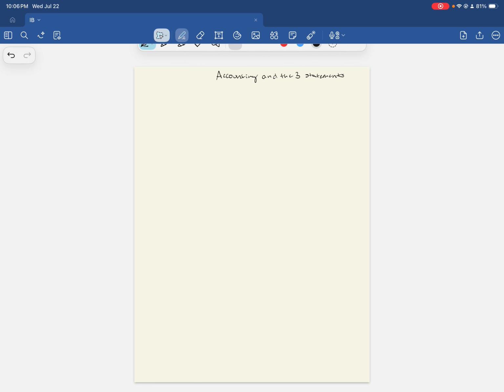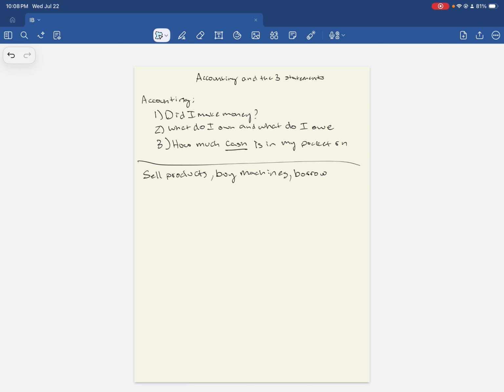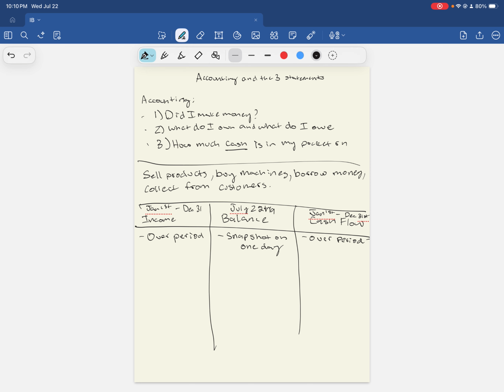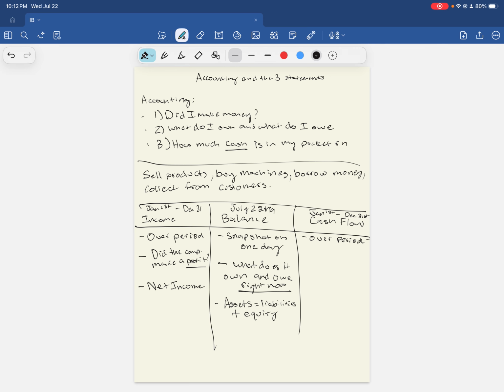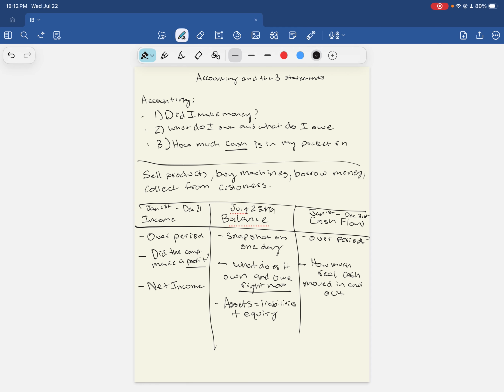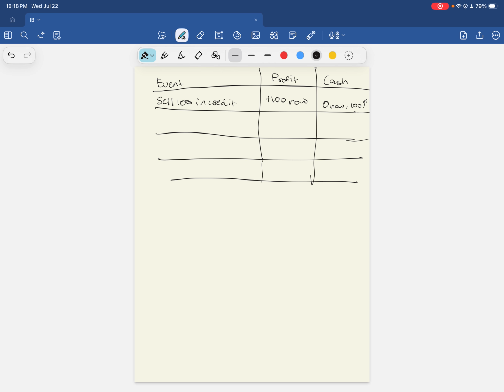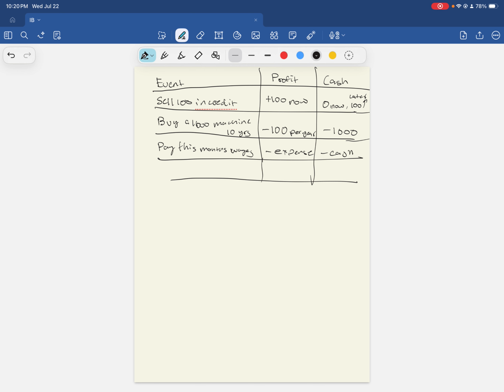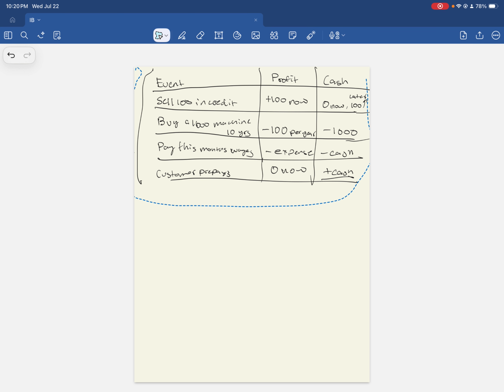Introduction to Accounting for IB